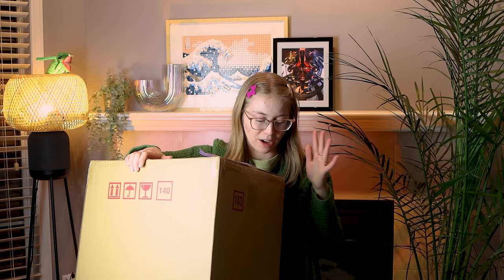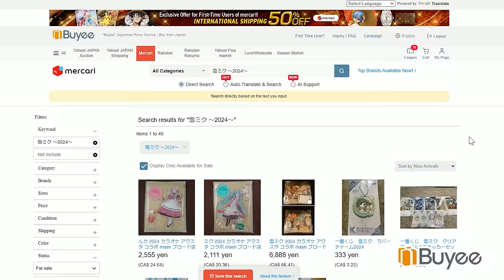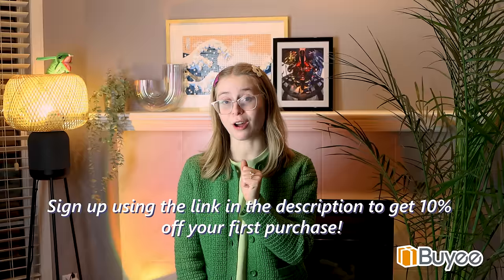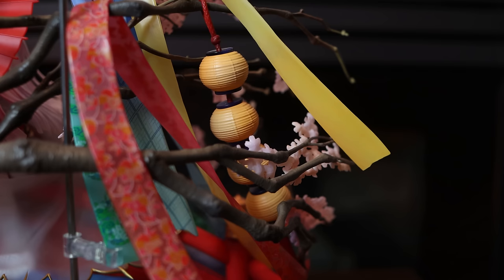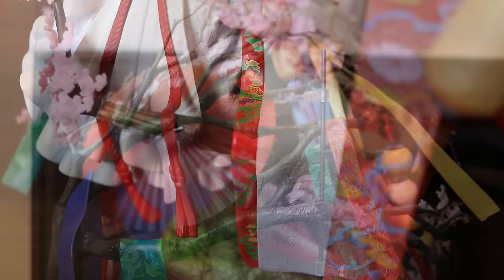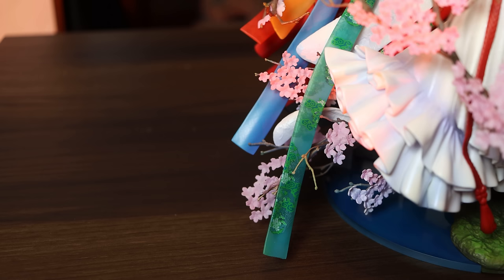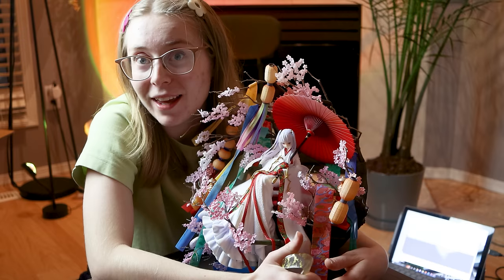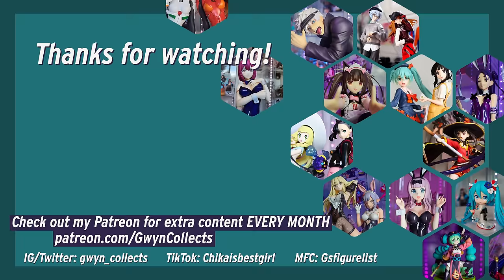I spent ¥66,000 on this figure and it was SO WORTH IT! Illustration Revelation Ghost Bride Unboxing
Hi everyone! I am so EXCITED to unbox the Good Smile Company Illustration Revelation Ghost Bride Figure! She is absolutely GORGEOUS and worth every penny and I can't wait to show her to you!
Gwyn

FIGURES MENTIONED
[Original Character] 1/8 Illustration Revelation Ghost Bride by Good Smile Company

Gwyn Collects
Edmonton AB T6J 7E6
Canada

Chat with me on Discord via the Broke n' Figures Discord!
My Figure Collection:
I've started a Tiktok!

TIMESTAMPS